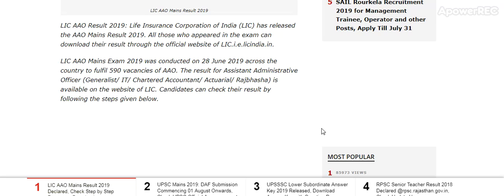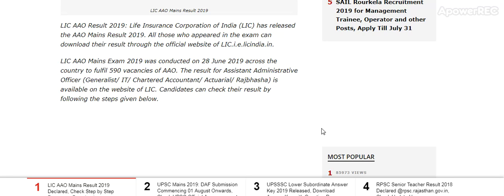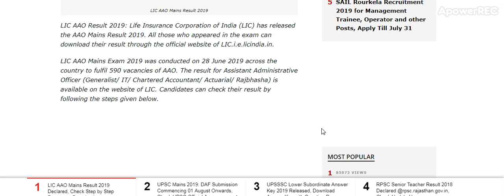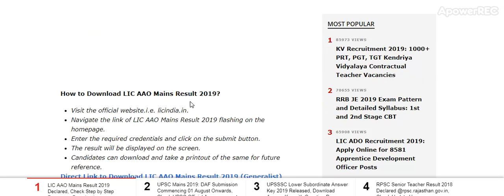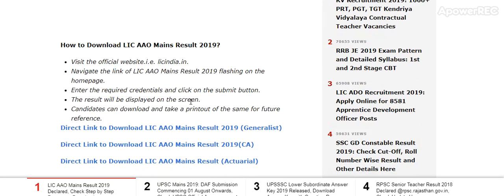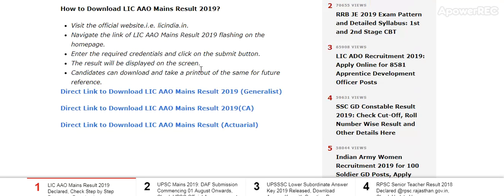LIC AAO Mains Result 2019 Declared, Check Step by Step Process to ...